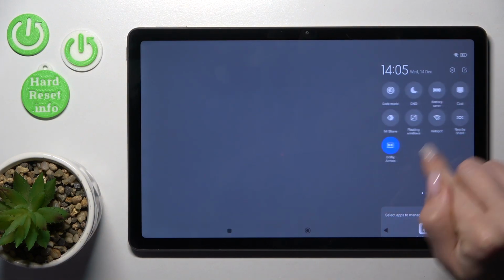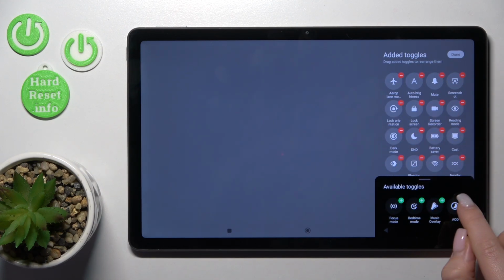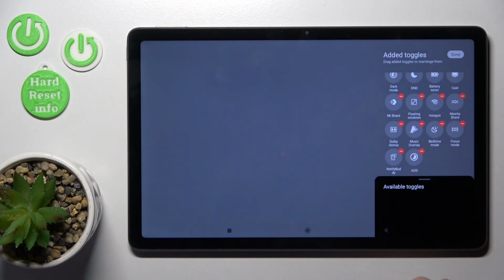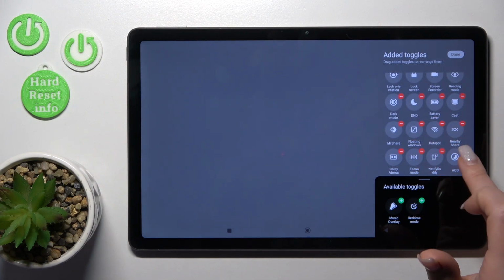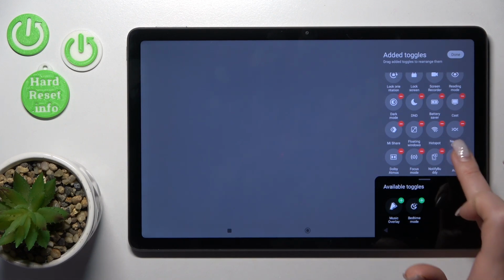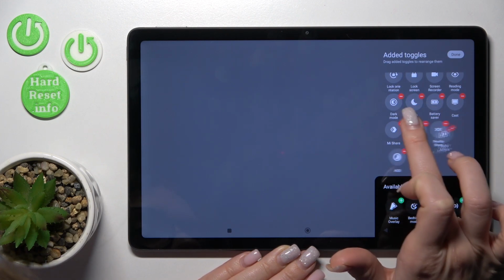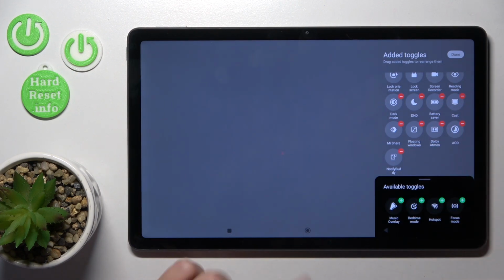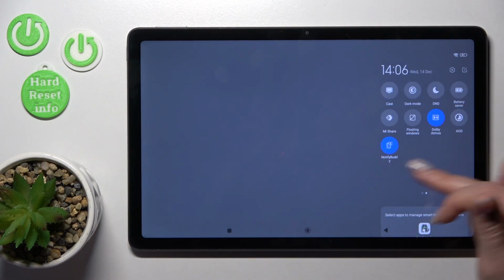Xiaomi Redmi PAD - Edit Icons in Notification Panel Shortcuts | Adjust Icon to your Needs!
Good day! In this video we will show how to edit icons in notification panel on Xiaomi Redmi PAD.

How to edit icons in Xiaomi Redmi PAD?
How to edit icons settings in Xiaomi Redmi PAD?